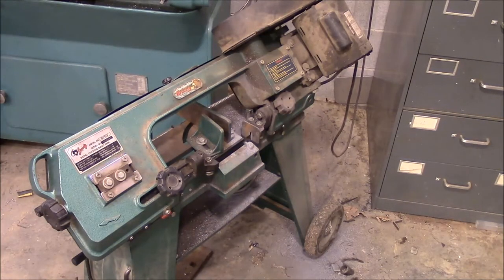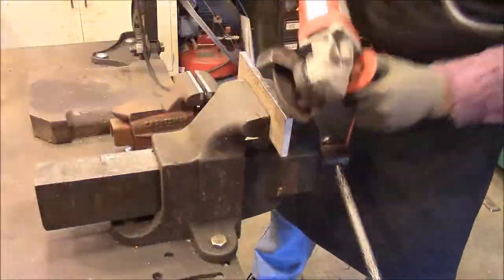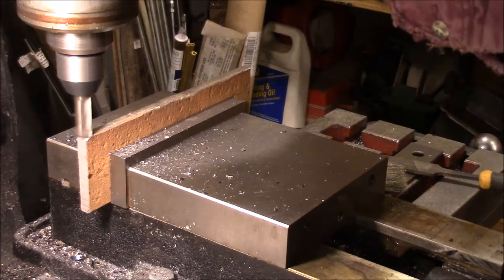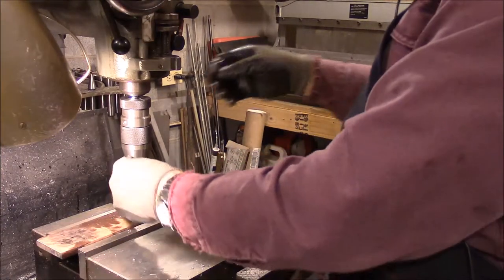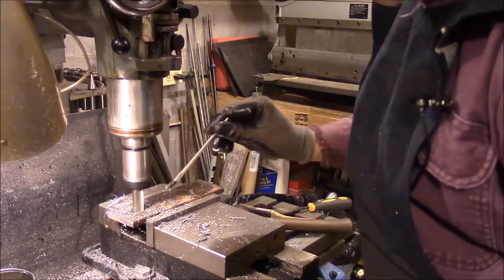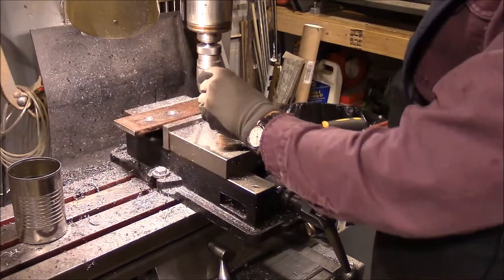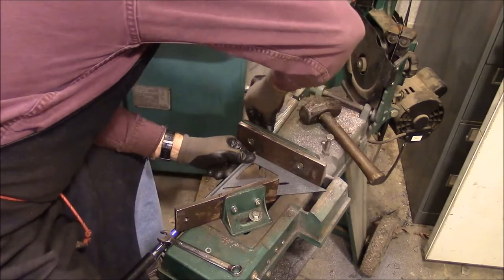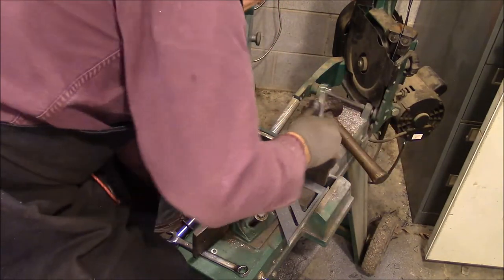Grizzly Bandsaw mod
Modification to the Grizzly Metal cutting bandsaw.